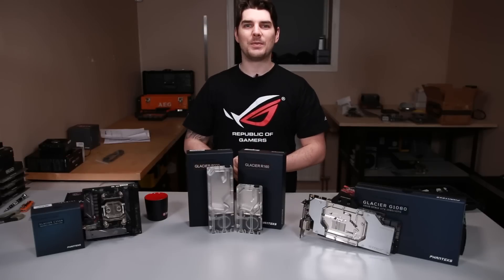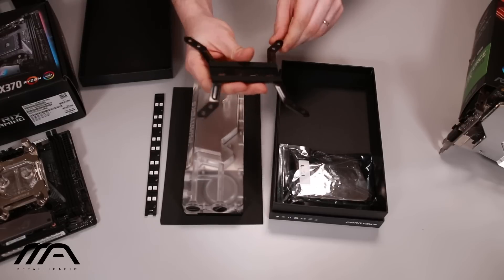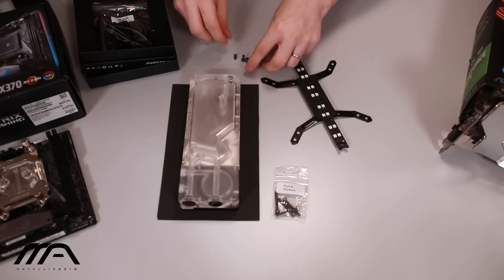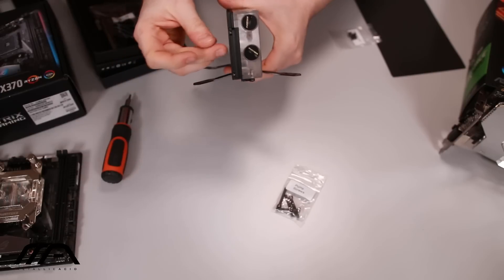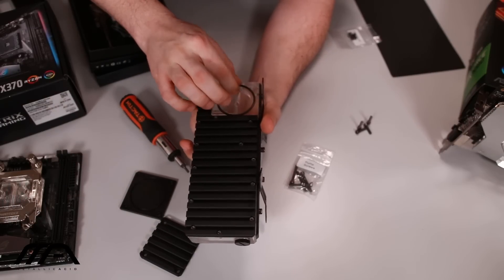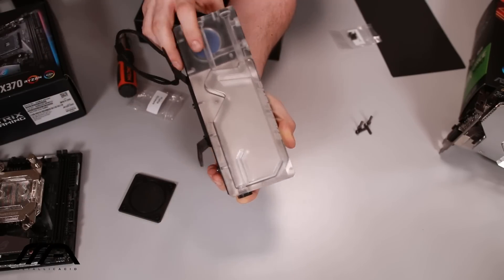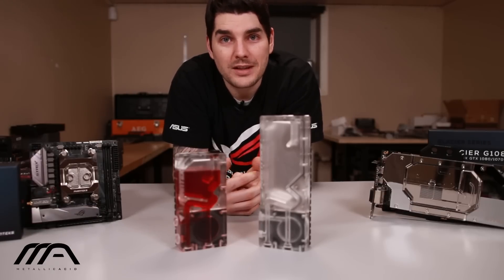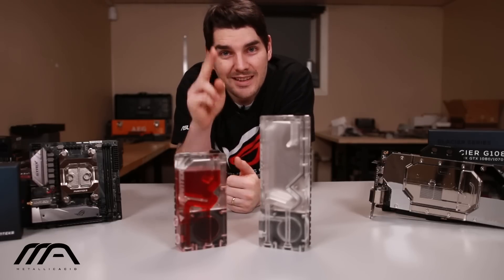Phanteks R220 & R160 Reservoir/Pump Unboxing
Here we can take a look at the newest in Phanteks Glacier lineup of water cooling products. We have the R220 and R160 reservoir/pump combo units suited for DDC pumps.

Thank you to Phanteks for providing these pre sale samples for this video. Your ongoing support is very appreciated!

Track name: Dan Sieg - To The Sun (eleven.five 'Leftfield' Remix)
Track name: Shingo Nakamura - Hakodate (Original Mix)